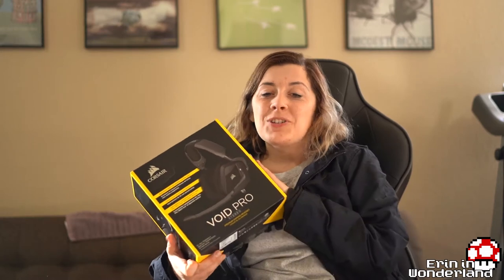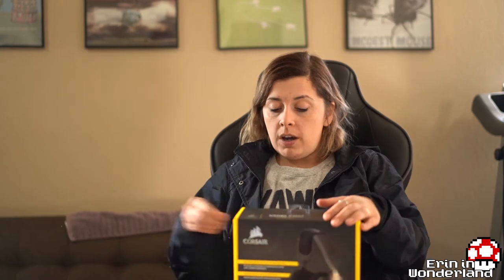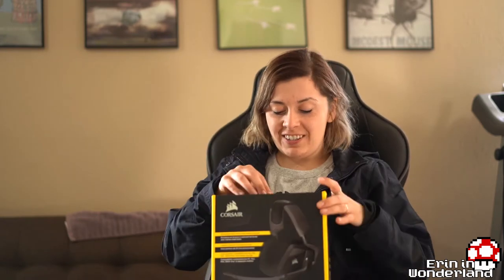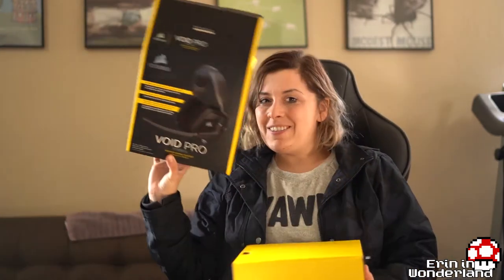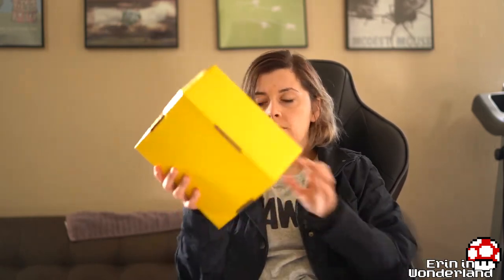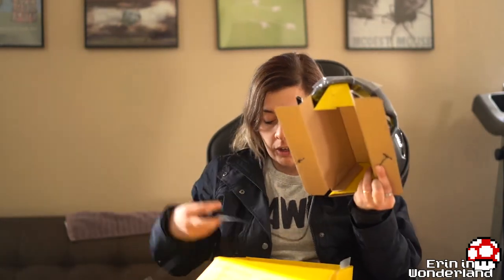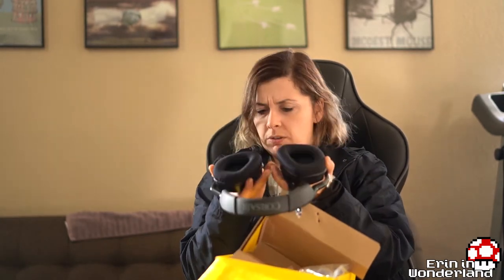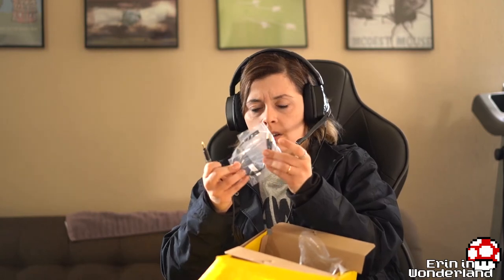Corsair Void Pro Gaming Headset Unboxing | Erin in Wonderland